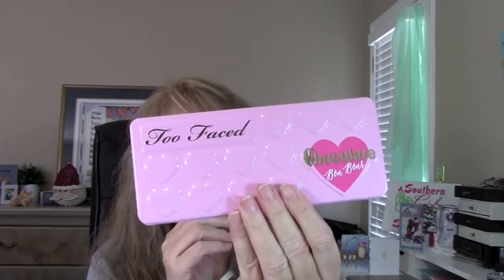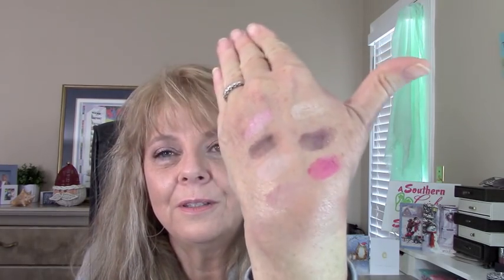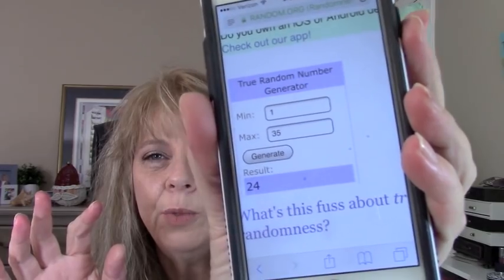Too Faced Chocolate Bon Bon & Elemis Giveaway Winner W/Nathalie TheBeautyDiva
Too Faced Bon Bon Palette

*Check out this blog and find other "Mature Women on YouTube
Created By - Elle Is For Living

*Write Me*
msflipflopsandpearls

Real beauty comes from within so make sure you always look for the real  beauty in everyone inside out.

Products mentioned in this video were purchased by me with my own money or gifted to me by family and friends.  Opinions given are my own and always honest.